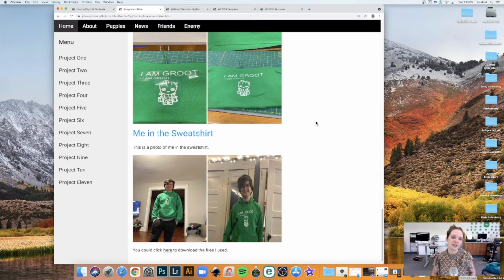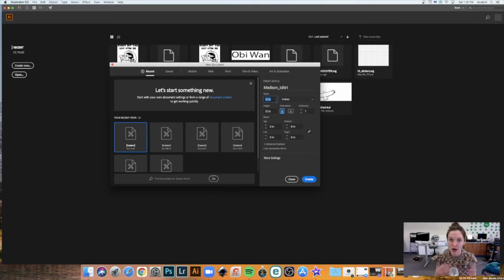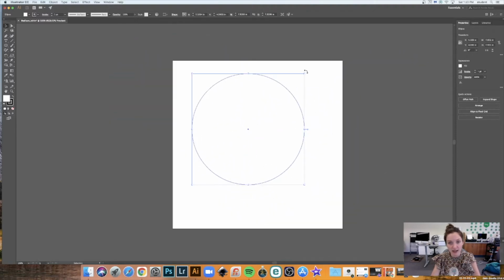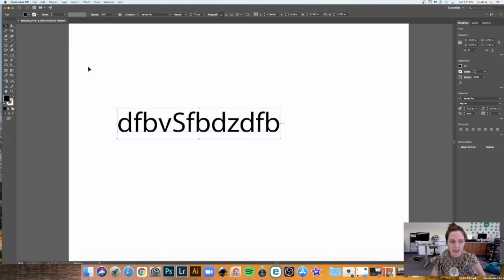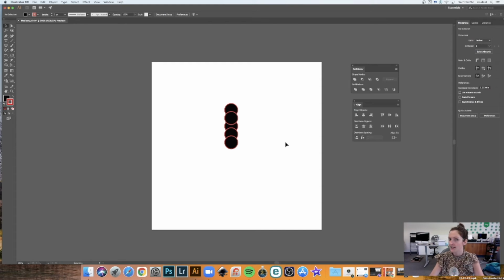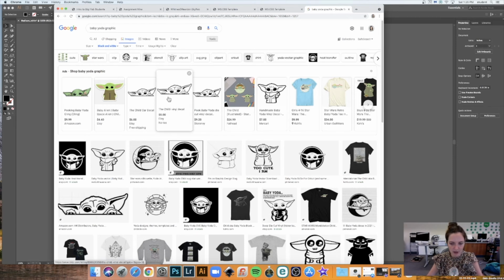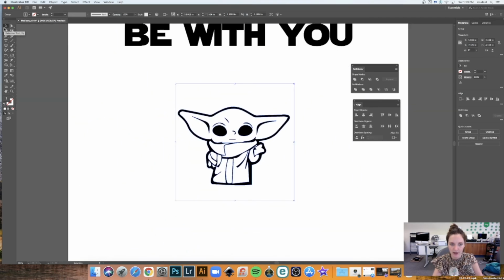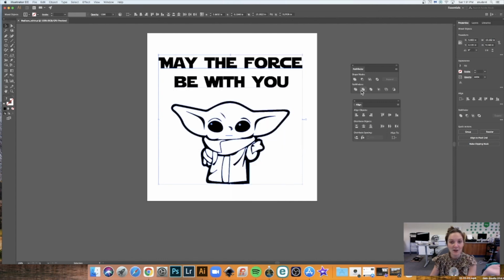Vinyl Cutting: 01